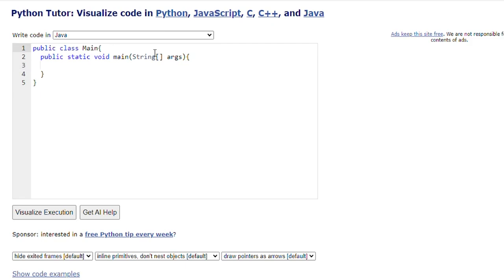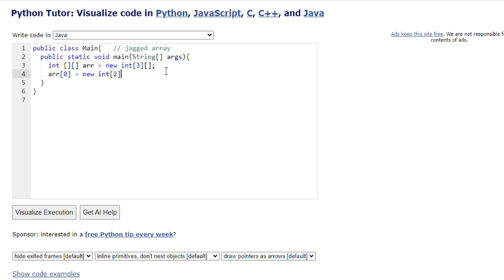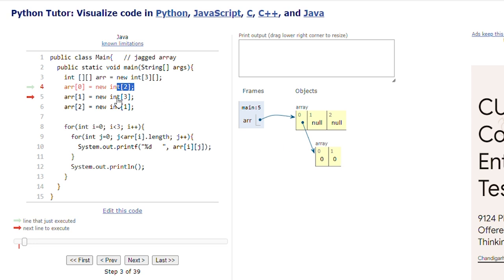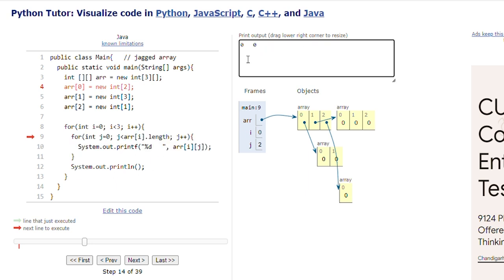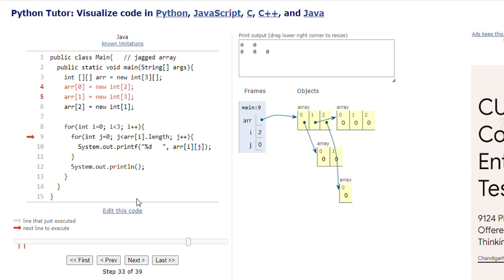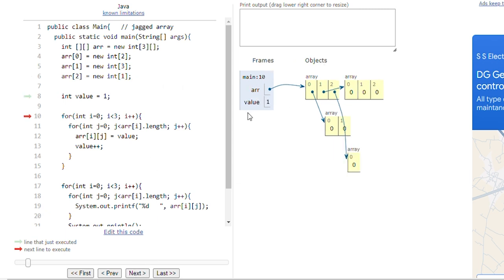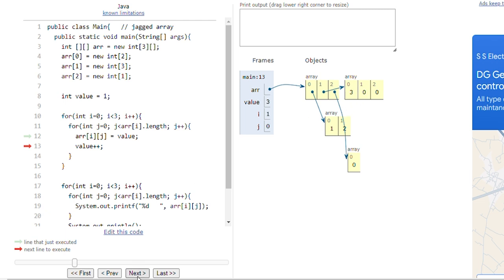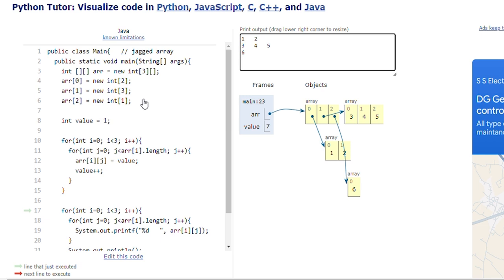Jagged Array in Java